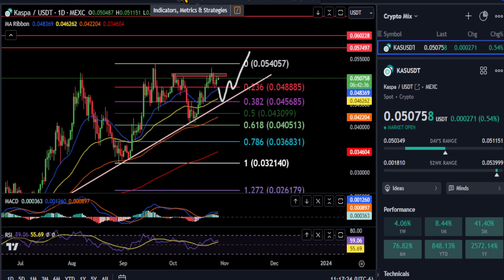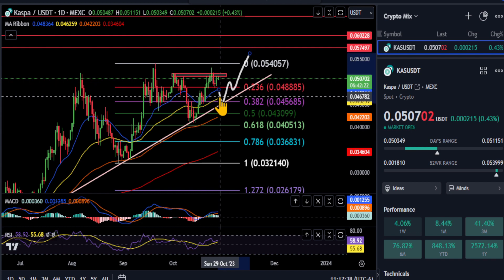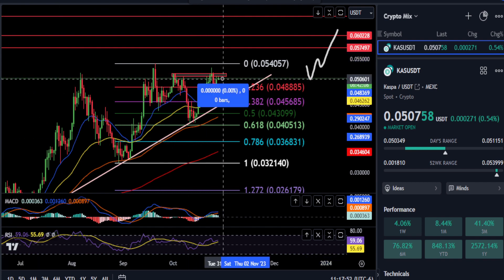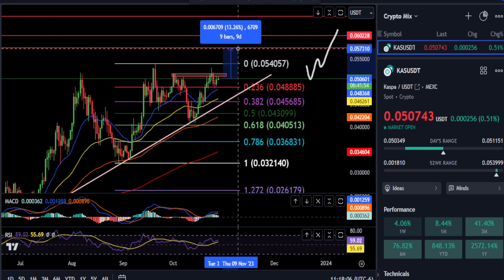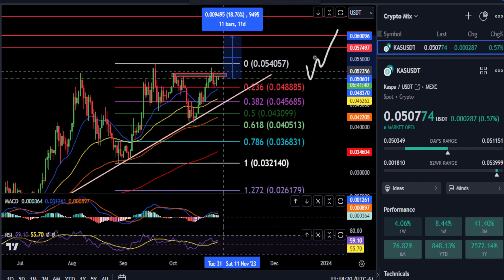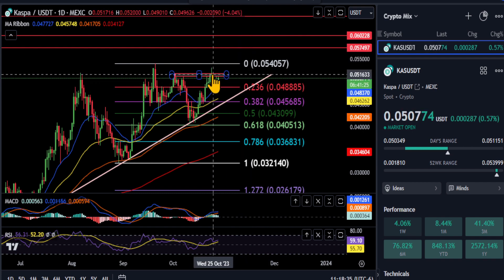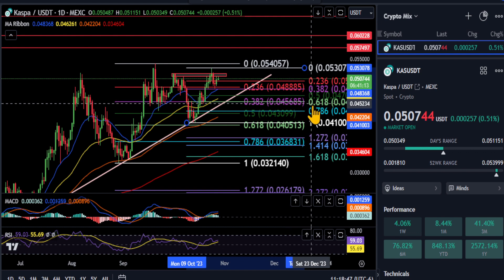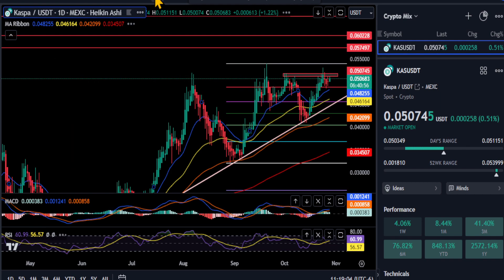Kaspa will make Millionaires! Daily Technical Analysis!